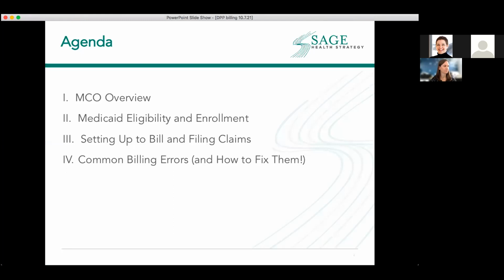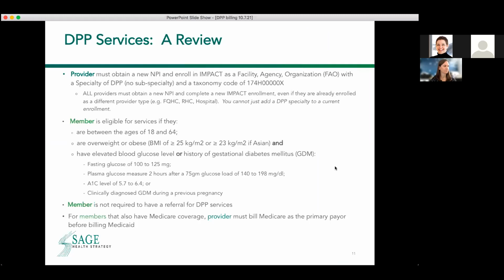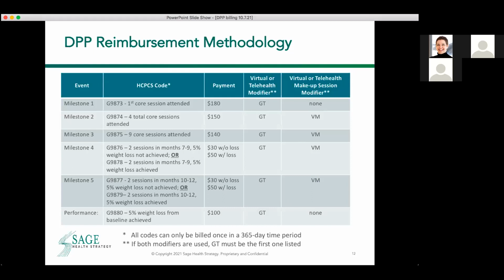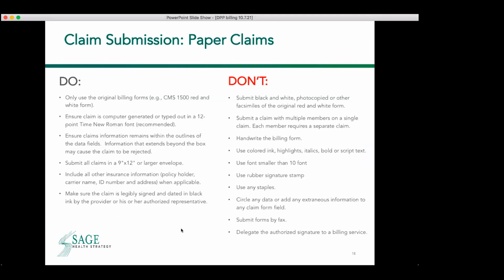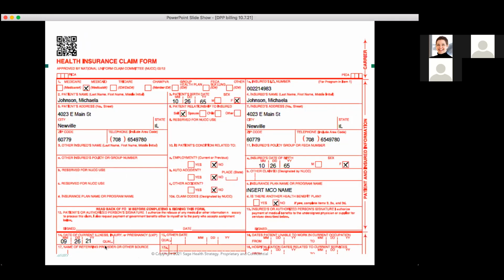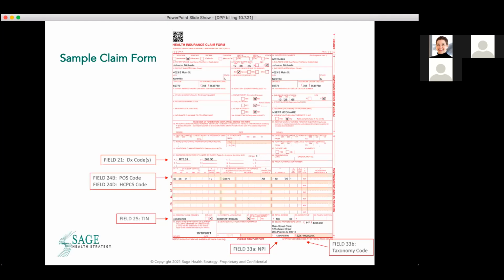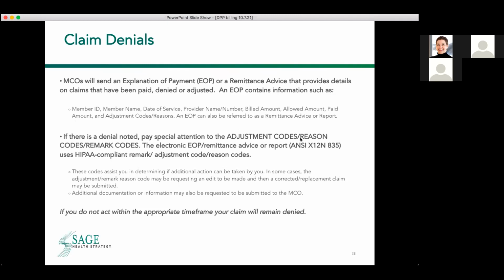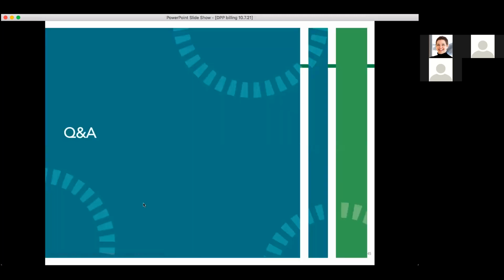Filing an Illinois Medicaid Claim for a Diabetes Prevention Program Lifestyle Change Program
A How-To Guide